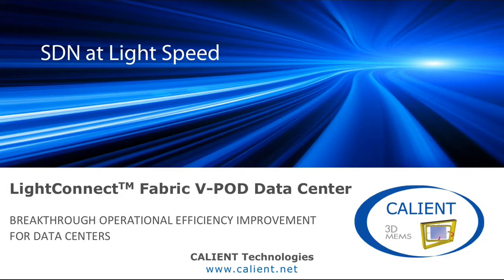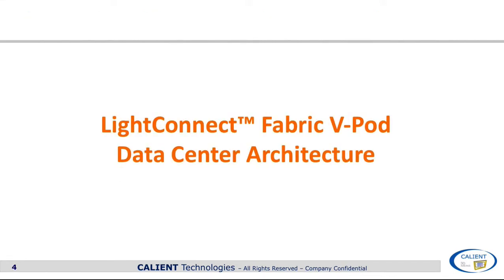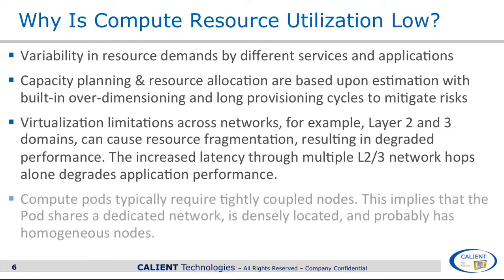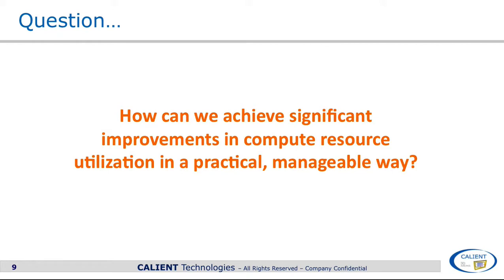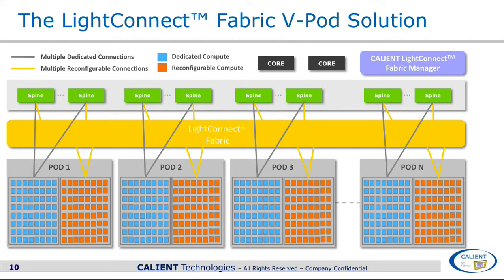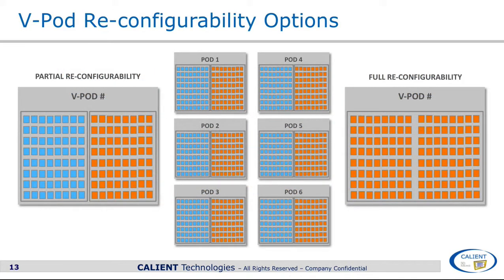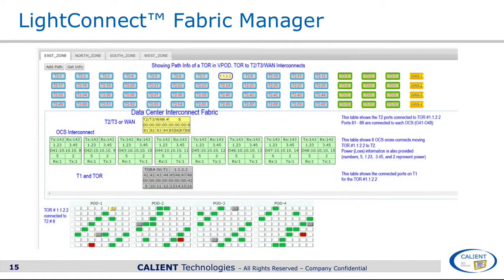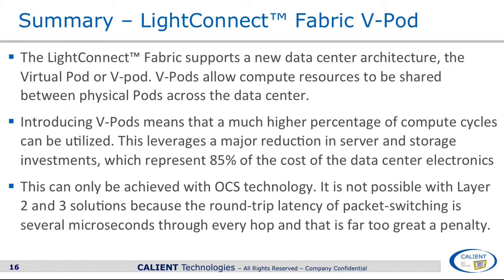LightConnect™ Fabric V-POD Data Center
Overview of CALIENT's LightConnect™ Fabric V-POD Data Center which dramatically improves compute resource utilization.